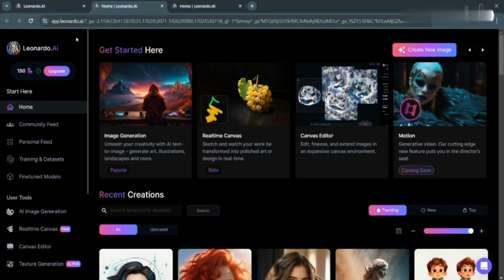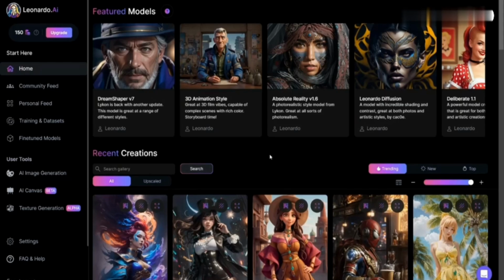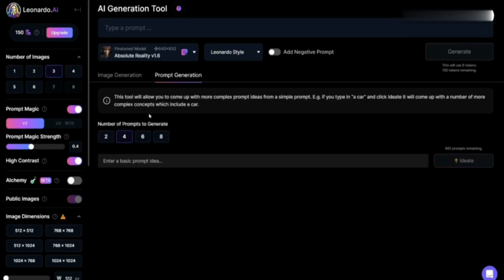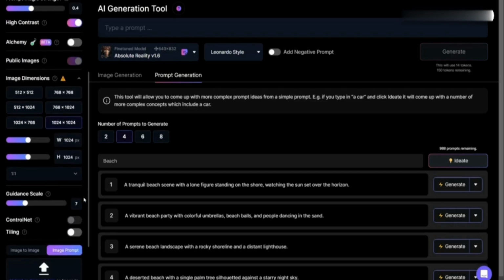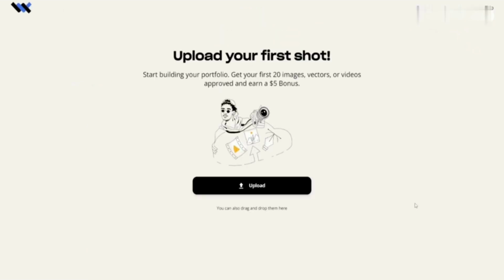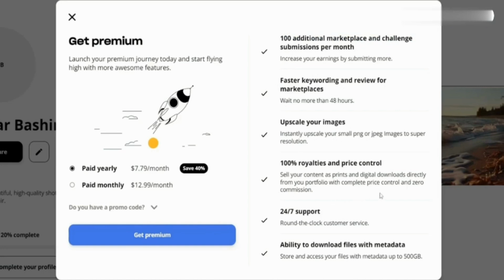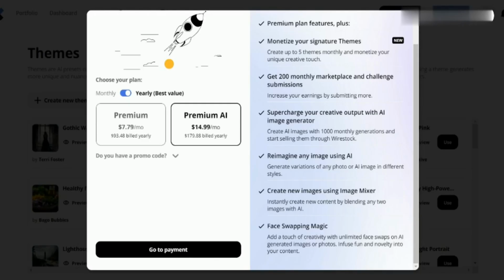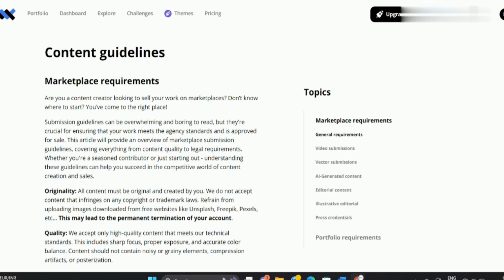Make Money Online by Selling Printable ART💰: Complete Leonardo AI Tutorial | Be10x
*🚀Learn to Earn Online with AI Art: Learn ChatGPT, Leonardo AI & Other AI Tools in Be10x Workshop! Seize the opportunity to create and monetize AI Design. Exclusive 3-hour session for practical, profitable skills. Act now, spaces filling fast! 🎨💼* -

Master Leonardo AI for Art: Make Money Online by Selling Printable Art | Be10x" 🎨 unveils the secrets to using Leonardo AI for creating and profiting from digital art. This Be10x tutorial gives you a deep dive into Leonardo AI prompts and techniques, equipping you with the skills to transform digital creations into a profitable online venture.

Starting with the basics of how to use Leonardo AI, we guide you through every step of producing compelling digital art. You'll learn not only the technicalities of Leonardo AI but also how to apply creative prompts to enhance your art pieces.

Leonardo AI stands out for its ability to simplify complex art processes. We explore advanced features of Leonardo AI art creation, showing how to bring abstract concepts to life. This section is crucial for those looking to add unique flair to their digital artwork.

Moreover, we tackle the business aspect: turning your Leonardo AI creations into a source of income. We discuss effective strategies for selling your printable art online, covering aspects from showcasing your portfolio to pricing and marketing on various digital platforms.

Beyond just creating art, this tutorial offers insights into building a successful online art business. We provide practical tips on customer engagement, leveraging social media for marketing, and utilizing additional AI tools to analyze market trends and customer preferences.

Join Be10x for this comprehensive journey in digital art creation and entrepreneurship with Leonardo AI. 🌟

Embrace the art of making money online with "Master Leonardo AI for Art: Make Money Online by Selling Printable Art | Be10x." Start creating, selling, and profiting from your digital art today! 💰